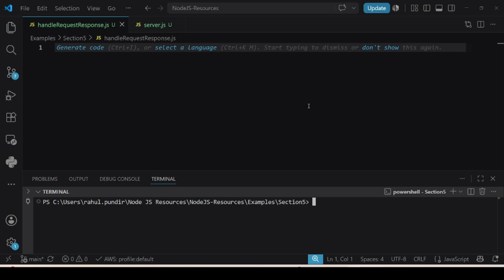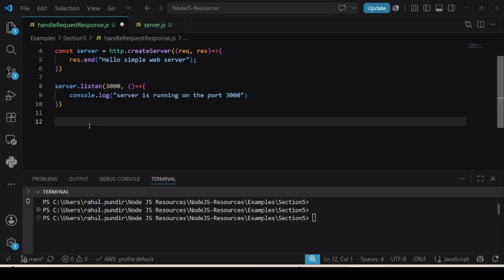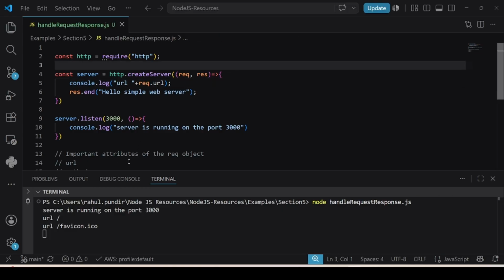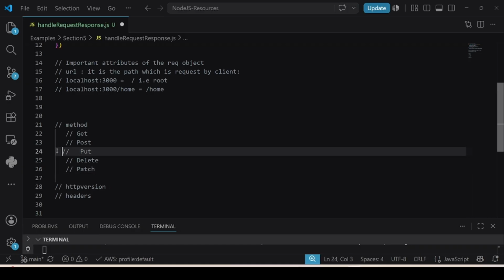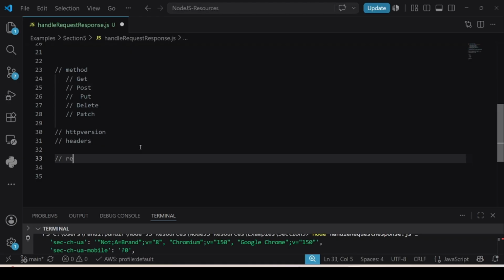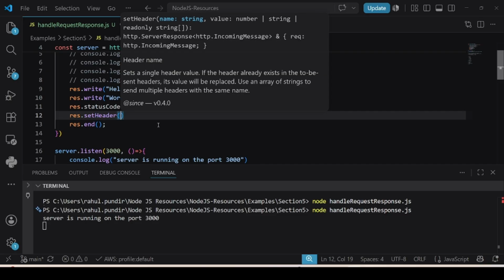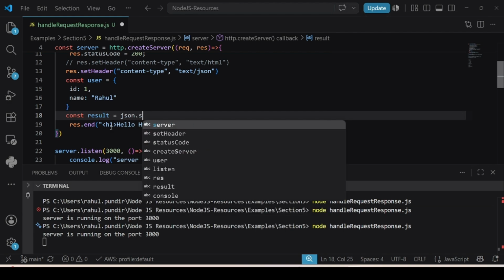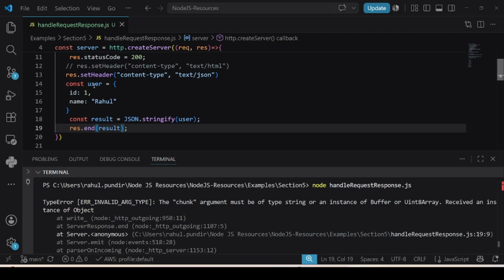Part-22 || Request & Response in Node.js | req & res Tutorial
In this video, you'll learn one of the most important concepts in Node.js—**Request (`req`) and Response (`res`)**. Every HTTP request received by a Node.js server is represented by a **Request Object**, and every response sent back to the client is handled using the **Response Object**.

Understanding these objects is essential before learning Express.js and building REST APIs.

✅ What is the Request-Response Cycle?
✅ Understanding the Request (`req`) Object
✅ Understanding the Response (`res`) Object
✅ Working with `req.url`
✅ Working with `req.method`
✅ Reading Request Headers (`req.headers`)
✅ Understanding `req.httpVersion`
✅ Sending Responses using `res.write()` and `res.end()`
✅ Setting Response Headers with `res.setHeader()`
✅ Understanding HTTP Status Codes
✅ Browser vs Postman Demonstration
✅ Common Beginner Mistakes
✅ Best Practices

request and response in node js
req res in node js
req object in node js
res object in node js
node js request response
node js http module
node js req res tutorial
By the end of this video, you'll have a clear understanding of how Node.js processes incoming requests and sends responses back to the client.

## 📌 Prerequisites

✔ Node.js Installed
✔ Understanding of HTTP Server (Episode 21)

## 📚 Previous Video

🎥 Episode 21: Create Your First HTTP Server in Node.js | HTTP Module Tutorial

## 🚀 Upcoming Videos

✔ Routing Without Express.js
✔ REST API Basics in Node.js
✔ Query Parameters & URL Handling
✔ Express.js from Scratch

## 💻 Source Code